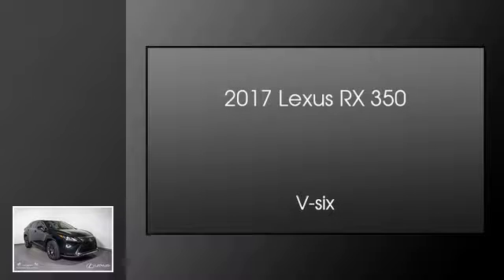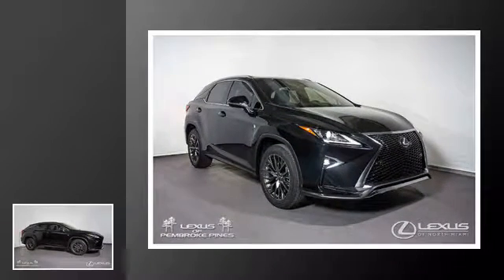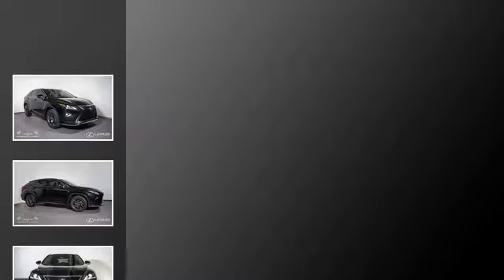2017 Lexus RX 350